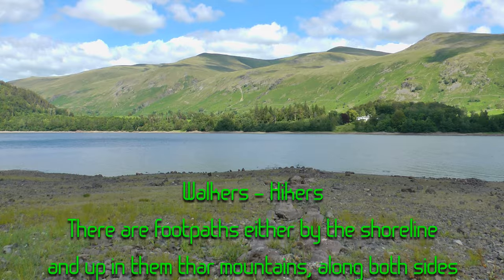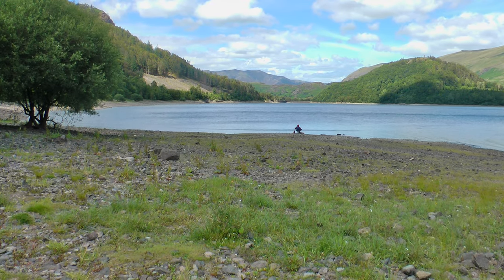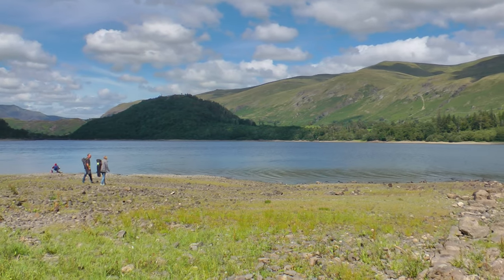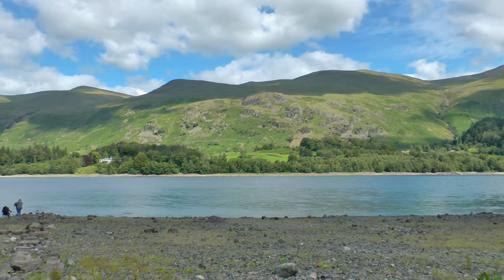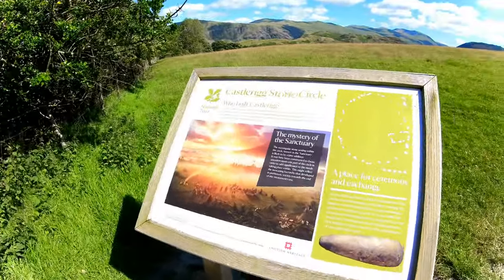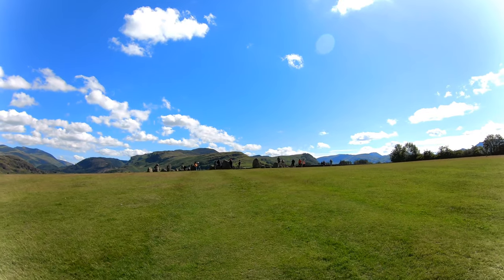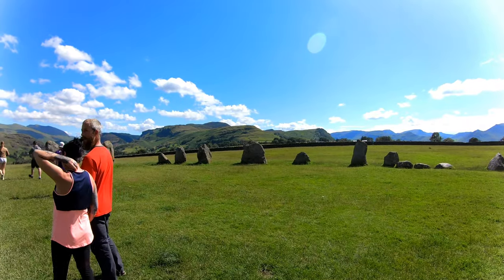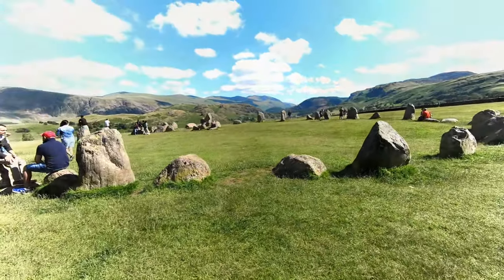Thirlmere, Armboth. How to lose a Bridge!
The History of Thirlmere: From 1863 onward to 1876, proposals from the London Politicians of the day, wanted to convert the two Thirlmere lake’s (Thirlmere was originally 2 small lakes) into a reservoir.

Of great interest, the 2 villages lost underwater at Thirlmere were here ar Armboth & at the Dobgill site further South, it was Wythburn that went under.

To this day - as in Haweswater, these remains which are older than Haweswaters, can still be seen as flattened walls on this lake bed – so in this latest filming taken in July 2020 we'll show you some of these features here at Armboth in 4k quality.
The RAF Low Flyers over Thirlmere - we know when they will be back!! :-)

Update: Divers be advised that permission from United Utilities must be obtained prior to any Dive being performed. (Divers Must Read bottom of page: "Disclaimers and copyrights" Thank you.)

Sources in this film:-
Cumberland & Westmorland Herald
£500,000 improvement for Ullswater pumping station
Date: Saturday 18th November 2000

"No Swimming" signs are present.

All statements are personal opinions and need not necessarily represent fact. Persons undertaking action from advice, instructions or information from this channel – and likewise for those NOT taking heed of ‘signals’ / ’Indicators’ in this Scuba diving channel do so at their own risk.
Creating your Dive Site Risk Assessment: Detailed information here and in our write-ups for each site will include a mass of information (Web site not available at present) from which you can enhance your Risk Assessement. The lake enviroments are very different from Sea diving.

We believe diving is safe when performed by competent and well-trained divers.
Always ensure you dive as a buddy team in the lakes and at any other time! Use all safety devices as you deem necessary.

SMB and Strobe are strongly advised, as are powerful marine torches. In the sea I personally carry one torch, BUT in the lakes I carry FOUR ! - 3 attached to my helmet for hands free work, and the big one in my hand.

Every care has been taken with this channel / site, to ensure accuracy.
This site and the information it contains have been developed with your interest and safety at heart. However, you use this, and other information at your own discretion.

The owner/author and other experienced divers assisting with this site hope you find the detailed information, Maps and Site descriptions with photography, both exciting and interesting. However, all readers should be aware that the owner/author and other experienced divers assisting with this site do not warrant or make representations whatsoever as to the accuracy, content, validity or truth of any information that appears. Accordingly the owner/author and other experienced divers assisting with this site, cannot accept responsibility for any damage, loss or consequential loss suffered as a result of any person reading or obtaining access to this web site or otherwise as a result of any person acting or refraining from acting as a result of the information comprised in this site. !

Should there be any error in descriptions of sites or other, then we can only apologise.
Distances given are estimates from other experienced divers like myself.